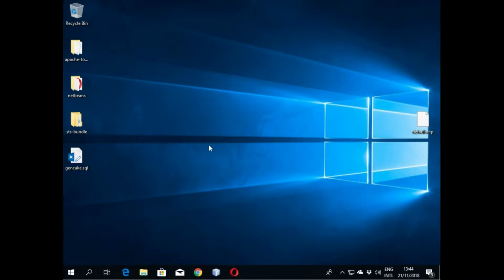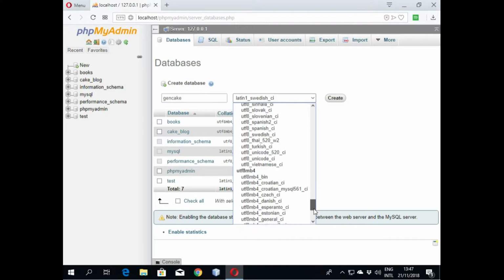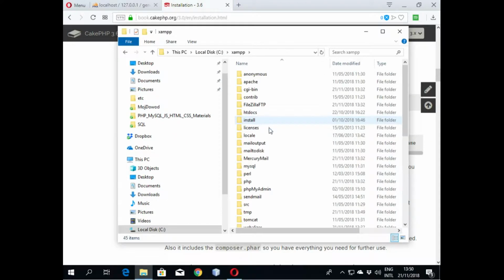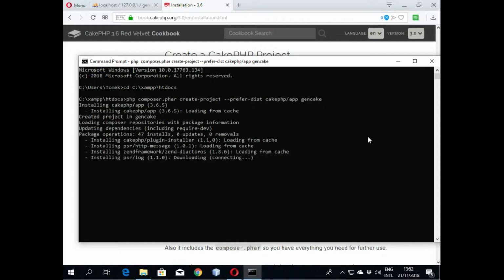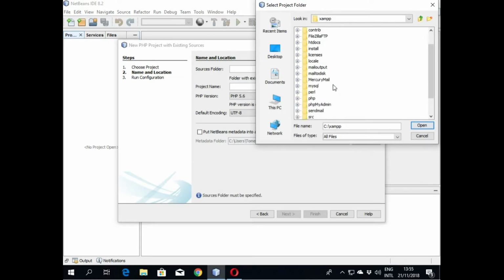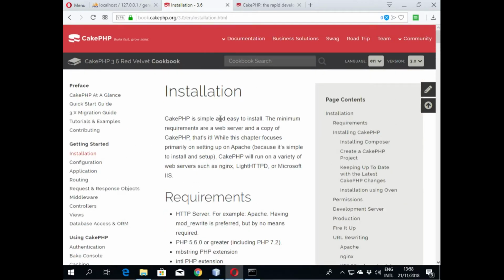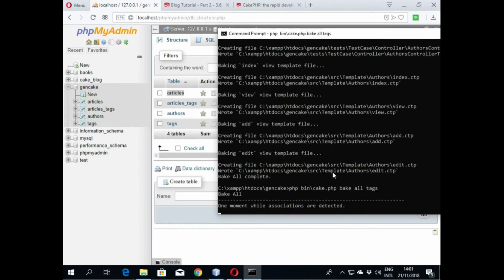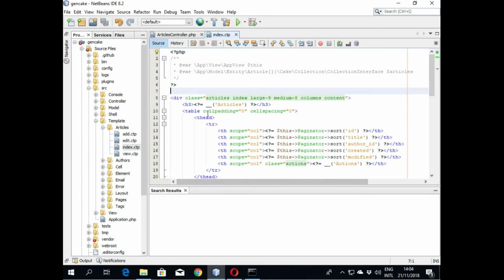Baking with CakePHP 3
How to generate a CakePHP 3 application from an existing database.